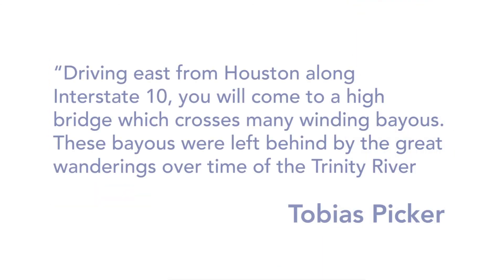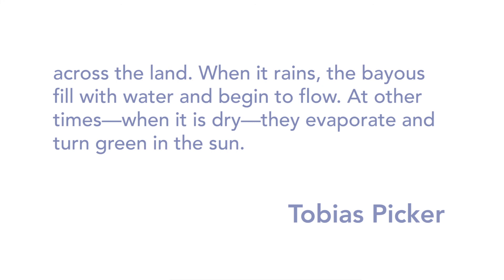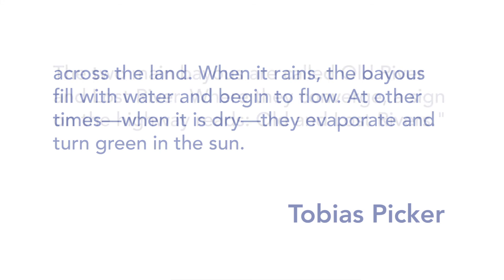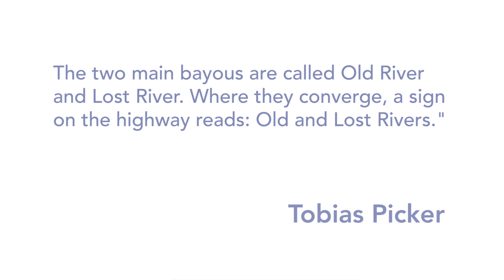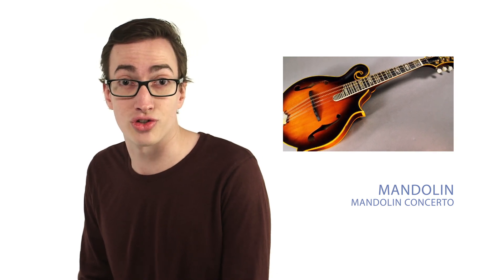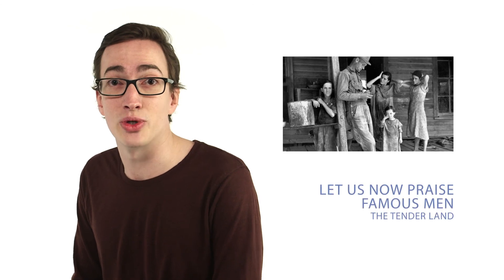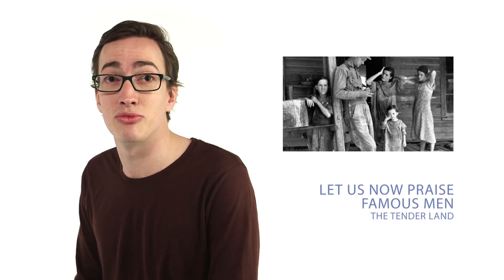American Landscape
Jacksonville Symphony Assistant Conductor, Nathan Aspinall, discusses the repertoire included on the seventh Masterworks concert of the 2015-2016 season - featuring mandolinst, Jeff Midkiff